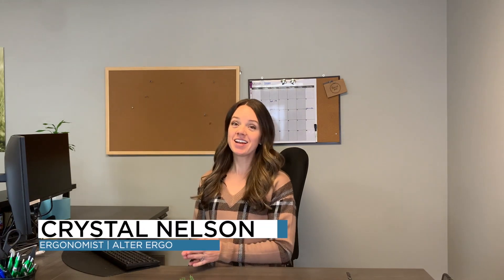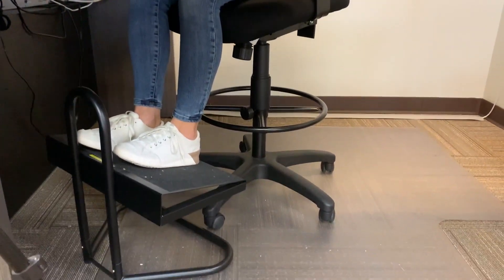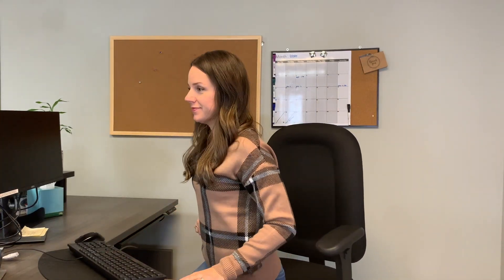How to Setup a Receptionist Desk or Point-of-Sale Station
Are you wondering how you can improve your receptionist desk? Look no further because Alter Ergo has the solutions.

It's important to consider ergonomics in your interactions with other people, computer tasks, and other daily work routines that accompany receptionist work.

Implement these simple tips to improve your setup. And remember to get up and change positions frequently throughout your workday for a healthier and happier lifestyle.

If you want to learn more, click on our website to see our new blog post.